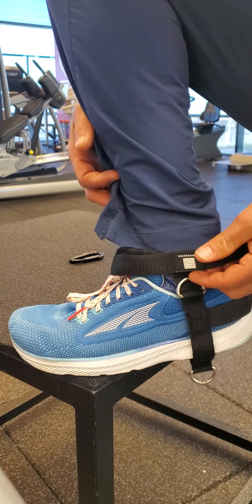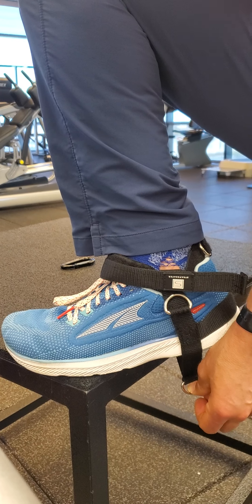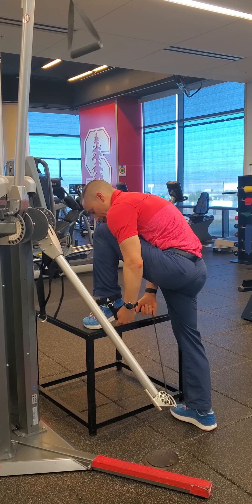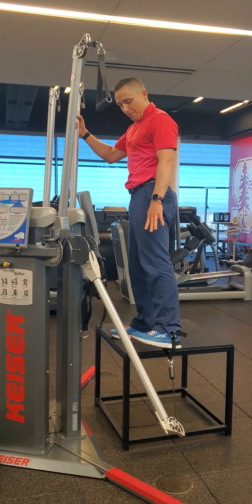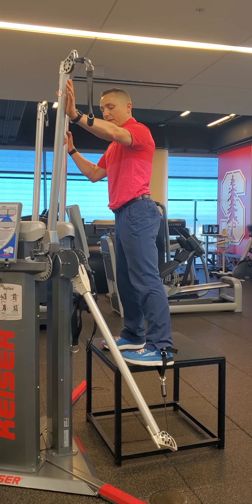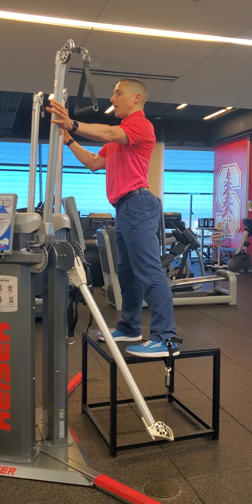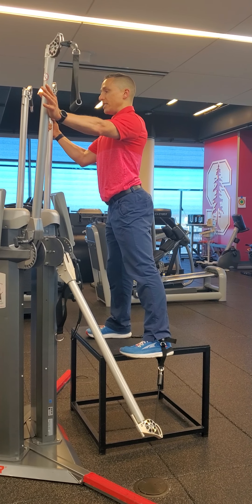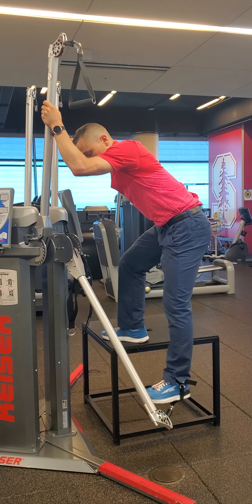Hip Mobility - Self Hip Joint Distraction with Cable